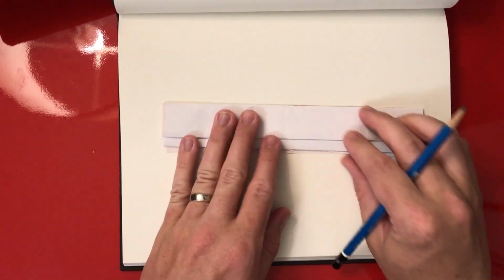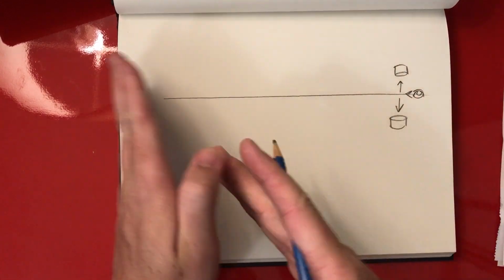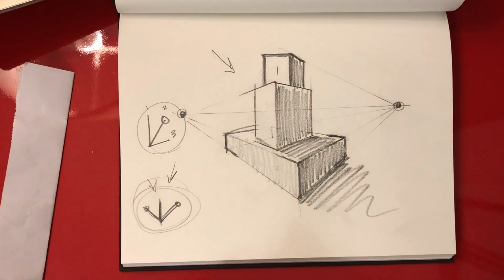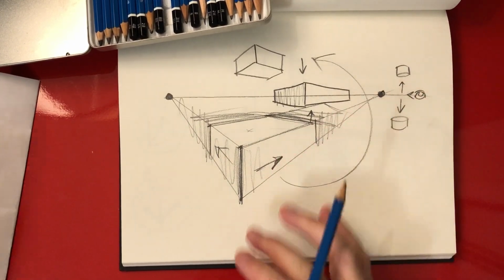Unit 3 - 1 and 2 Point Perspective